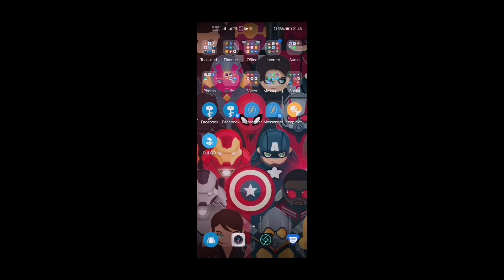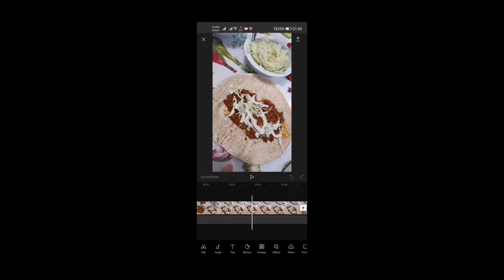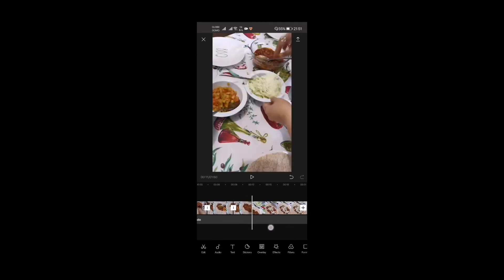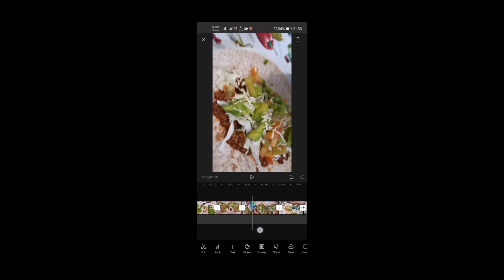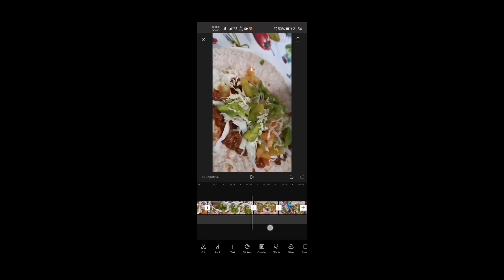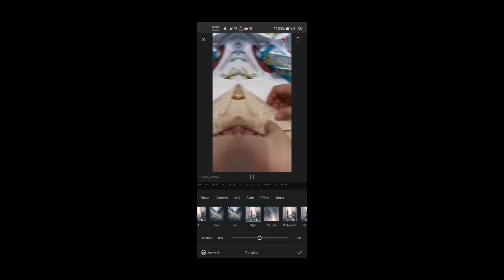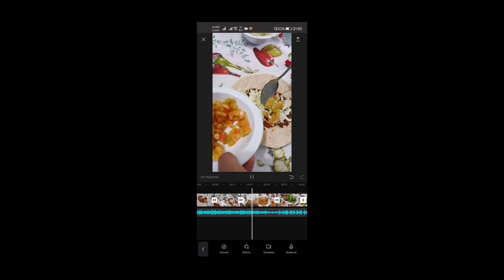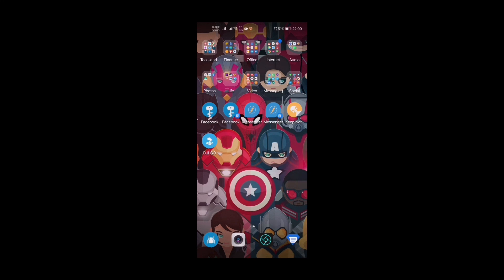HOW TO EDIT VIDEO IN CAPCUT FOR YOUTUBE SHORTS 2021 | QUICK WALKTHROUGH & TUTORIAL